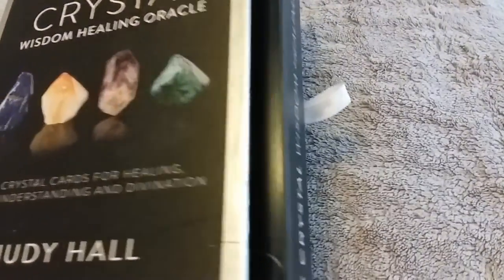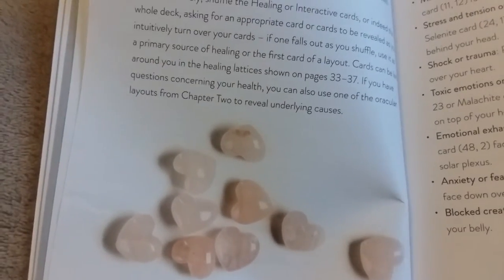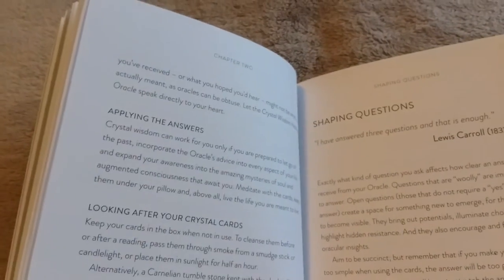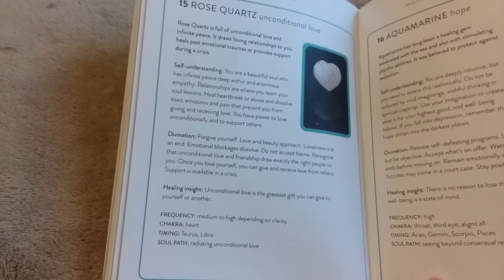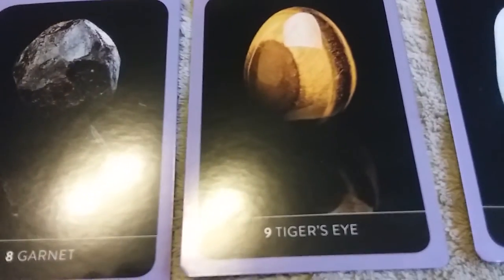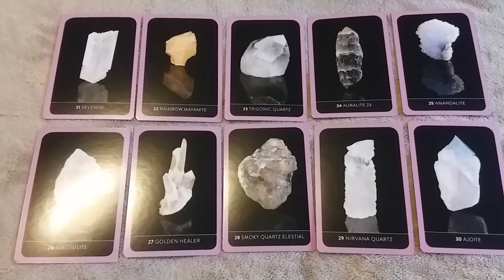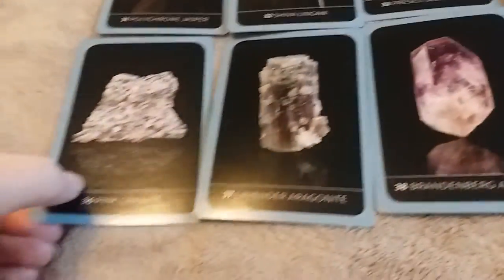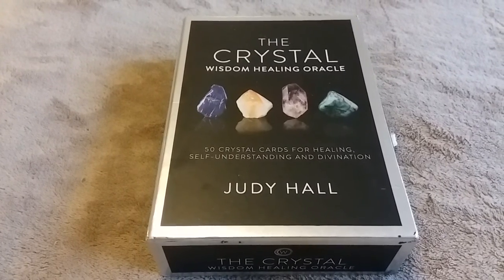The Crystal Wisdom Healing Cards by Judy Hall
A look at this beautiful deck by Judy Hall from Watkins Publishing